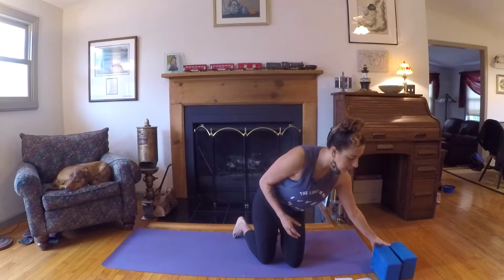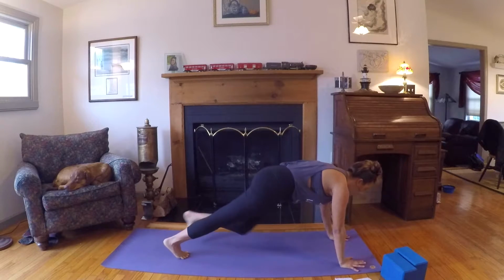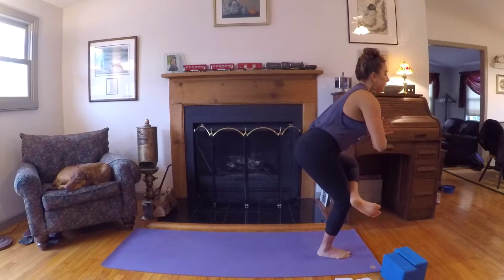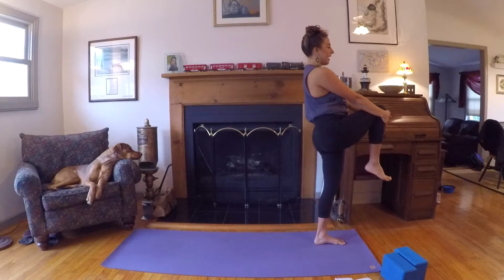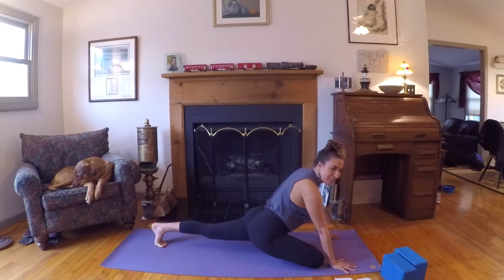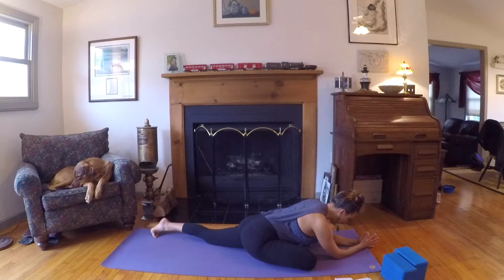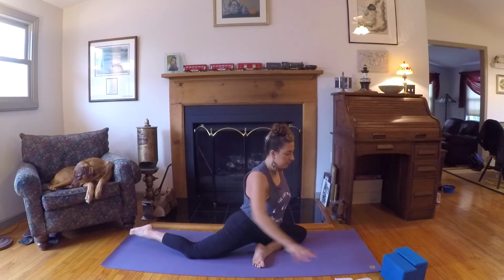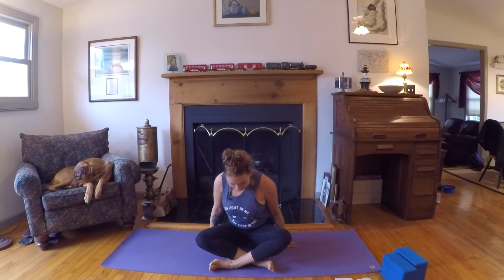Stoke Your Inner Fire Yoga #12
When it’s cold outside, create some heat from the inside out! This is a 15 minute yoga flow for you to burn through the story, commit to your yoga practice and find your inner glow! Namaste.

--- 3 DAY HOME RETREAT ---
TAKE TIME TO TAKE CARE OF YOURSELF!

WHAT IS CREATE NOURISH MOVE ABOUT
We believe that health is a journey and we're here to have fun and discover, with YOU, what brings us into our best balance. We will be posting a few videos a week, including a Monday Motivation Challenge, real conversations, yoga flows, nutrition and more! Keep your eyes peeled for our online Home Retreats that you can do from anywhere. We promise you'll enjoy the ride, laugh and work towards your ultimate health and happiness.

My name is Haily and I’m from Connecticut, USA. Romain, my boyfriend from France and my dog Pinto are following me on this journey. We all met on a tiny island off the Caribbean coast of Nicaragua. Since 2014, I have been teaching yoga and Ayurveda (ERYT200, RYT500 & YACEP). I’m also an illustrator and a jewelry designer. I’m studying Integrative Nutrition and Health Coaching and I’m excited to share with you! Romain has been traveling long term for years and worked in a wide range of fields, from scuba diving to logistics engineering and business management. He will be guest starring to share his experiences. Pinto is just… cute.

Stay wildly well!

Haily, Romain and Pinto